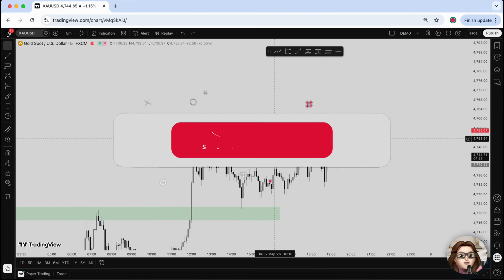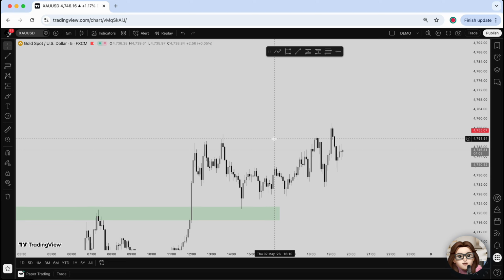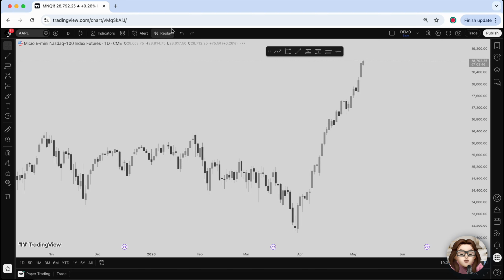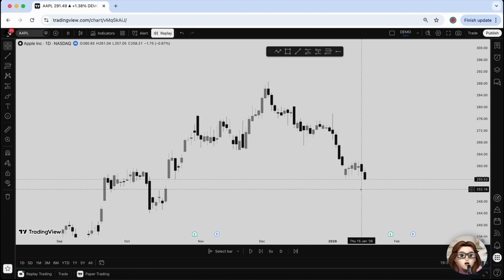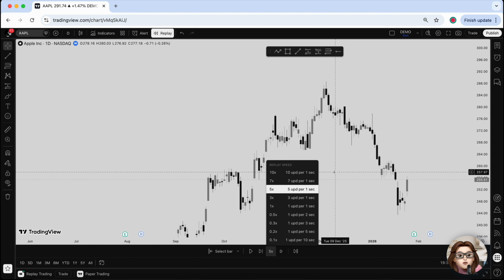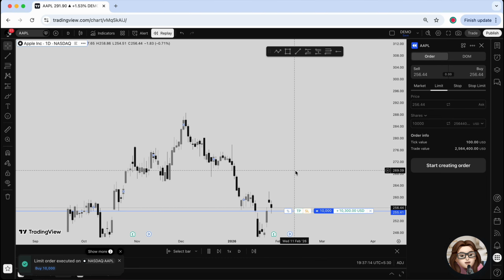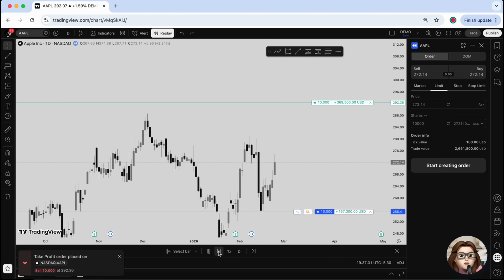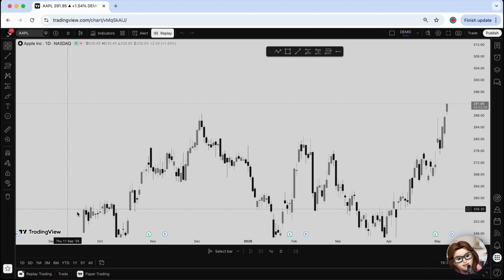How To Backtest On Tradingview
If you want to test your trading strategy before risking real money, learning how to backtest on TradingView is essential. In this tutorial, you’ll learn how to use TradingView’s built-in tools to simulate past trades, analyze performance, and improve your strategy.

Backtesting means applying your strategy to historical data to see how it would have performed. It helps you understand win rate, risk-reward, and overall consistency—without risking capital.

To get started, open your chart on TradingView.

There are two main ways to backtest:

Manual backtesting and automated backtesting using strategies.

🔍 Method 1: Manual Backtesting (Bar Replay)

Click on the Bar Replay button at the top of your chart.

Select a starting point in the past.

Press play.

Now the chart will move forward candle by candle.

You can simulate trades as if you’re trading live.

Mark your entries and exits using drawing tools or the long/short position tool.

This method is great for learning price action and improving decision-making.

⚙️ Method 2: Strategy Tester (Automated)

TradingView also has a built-in Strategy Tester.

Click on the Pine Editor at the bottom.

Load or create a strategy script.

Click Add to chart.

Now go to the Strategy Tester tab.

You’ll see performance metrics like:

Net profit, win rate, drawdown, and trade history.

This allows you to test strategies automatically.

🛠️ Create Your Own Strategy (Pine Script)

You can write your own strategy using Pine Script.

Define entry and exit conditions.

Run it on historical data.

Analyze results and optimize.

📊 Optimize Your Strategy

You can tweak parameters like:

Indicator length, stop loss, and take profit.

Test different settings to improve performance.

💡 Pro Tips

Use realistic conditions, test on multiple timeframes, avoid overfitting, and combine manual and automated testing.

❌ Common Mistakes

Ignoring market conditions, over-optimizing strategies, and relying only on backtesting without forward testing.

🚀 Final Thoughts

Backtesting on TradingView is a powerful way to refine your strategy and build confidence before trading live. The more you test, the better your results can become.

This video shows you How To Backtest On Tradingview Easily! Watch this Video till the end to learn How To Backtest On Tradingview.

Were you able to figure out How To Backtest On Tradingview? Share this with your friends who want How To Backtest On Tradingview.

Problem Solved in this Video-:

What Do you Think of How To Backtest On Tradingview?